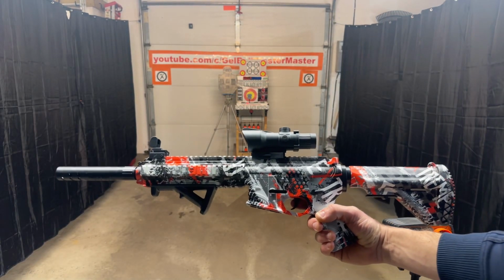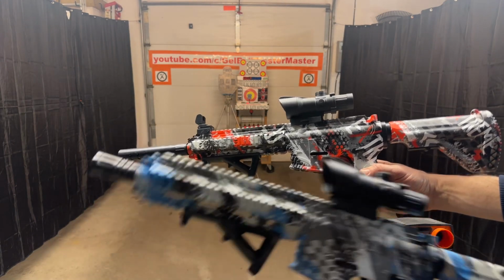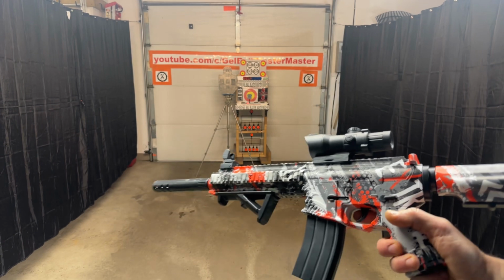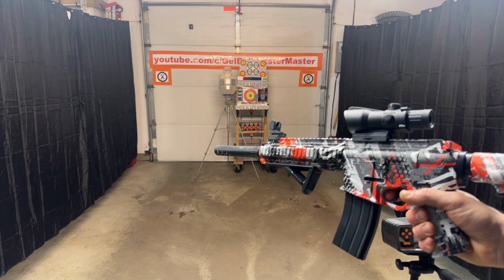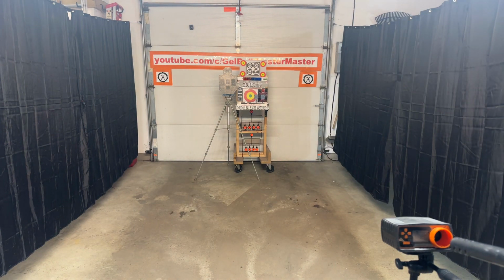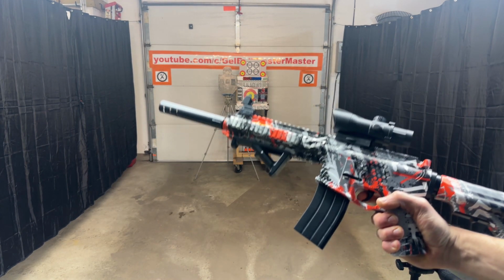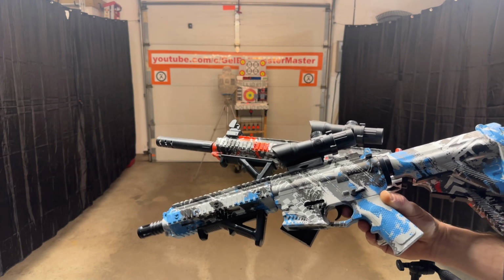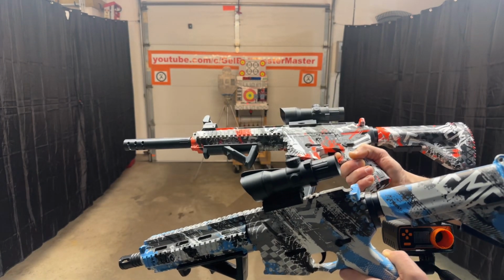Demo & FPS - PIXNCOUS M416 Mechanical Mag Gel Ball Blasters (TOYS) 2023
Best new gel ball blaster videos and customized gel blasters on YouTube. Performance upgrades, mods and 3D printed kits, parts for gel ball - splatrball blasters!
THIS IS A TOY!! - THIS IS A TOY!!

Custom gel blaster giveaways every month - typically toward the end of the month. Whenever a contest is live, the video on my main channel page will feature the official contest - giveaway announcement and the video will explain all the rules and how to enter. Each monthly prize package is in excess of $200! And features 2-4 blasters plus many accessories!!

GelBallBlasterMasterInstagram: .gel_ball_master_blaster